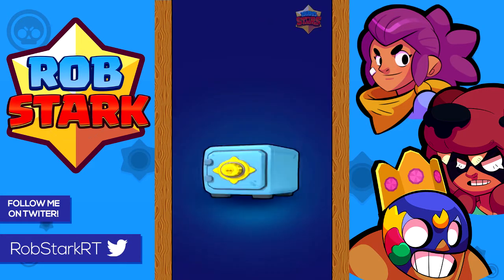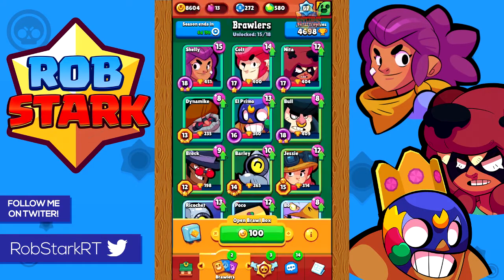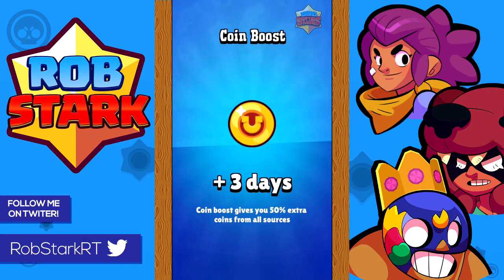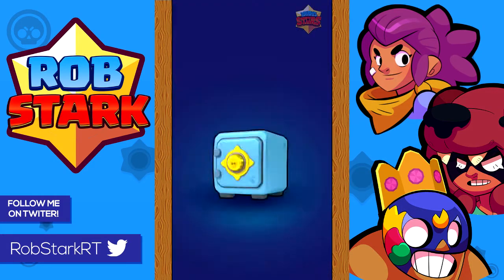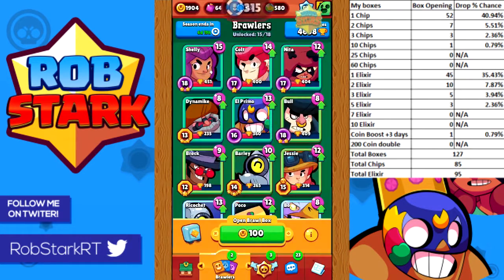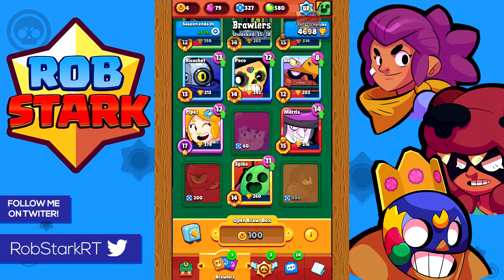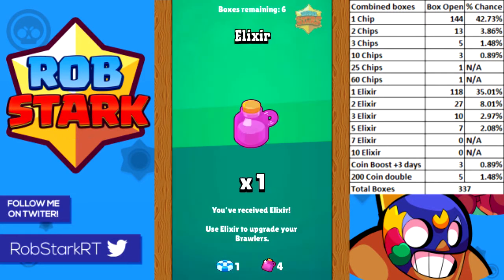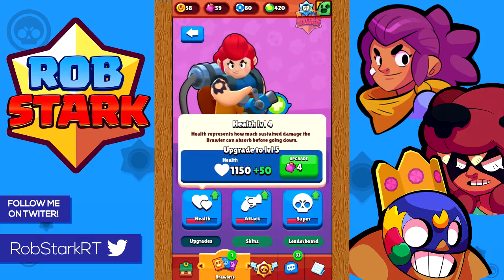MASSIVE Box Opening & New Drop Rates - Will I Get Tara & Pam?? [Brawl Stars]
Hey all, I decided to save up all my coins for the past month and a half, and used them all to open boxes once the update hit! I opened 127 boxes in total, do you think it was enough to get Pam and/or Tara?? I also dive into the stats and figure out what the new drop % is for each rarity in Brawl Stars!